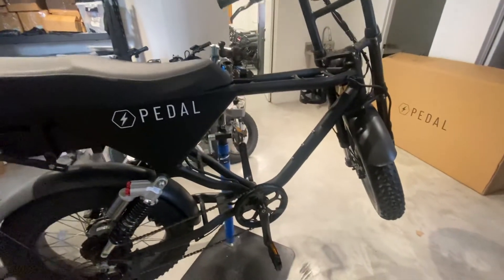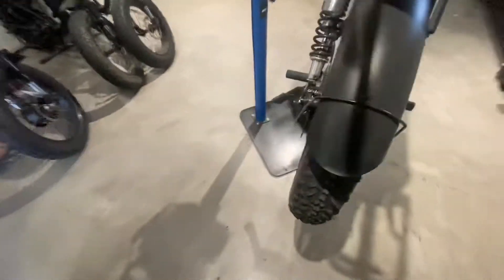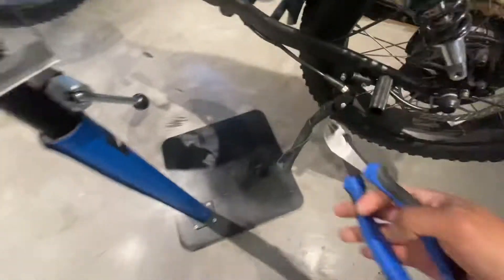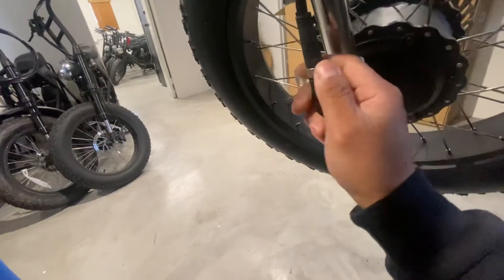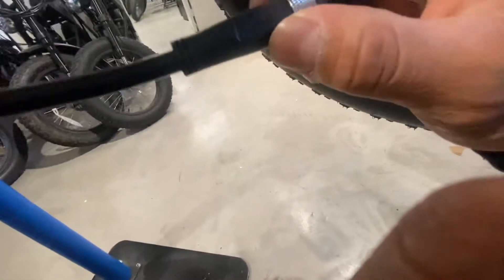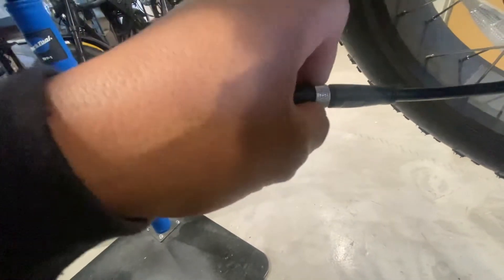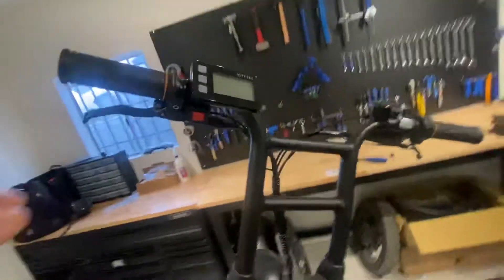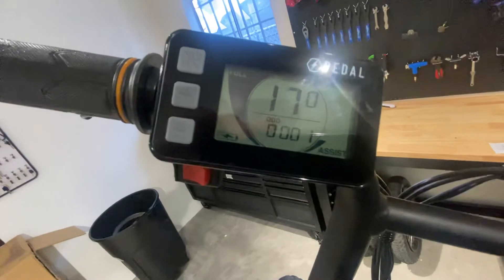Pedal Electric How to diagnose repair on error 8 on AWDII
On this video I’m showing how to diagnose error 8 on AWDII.

This process will determine if you need a replacement motor or a controller. When this process is success and the front motor works, it means a rear motor replacement need it. When it doesn’t work this way, it means it needs a new controller.